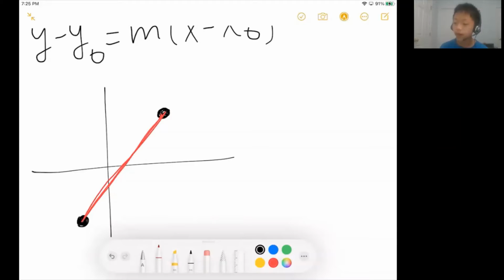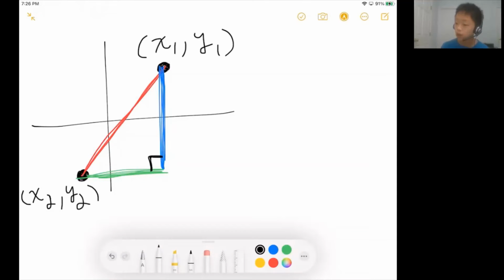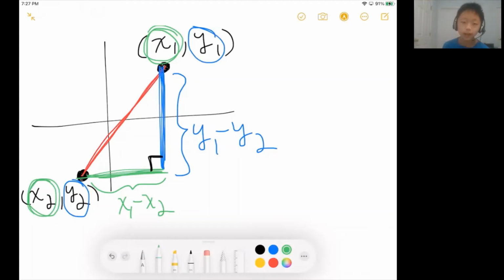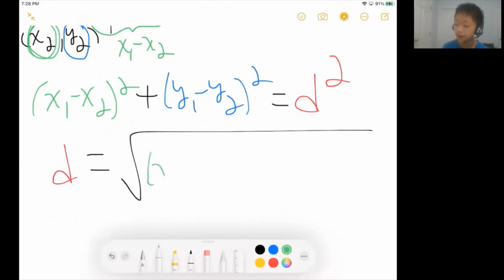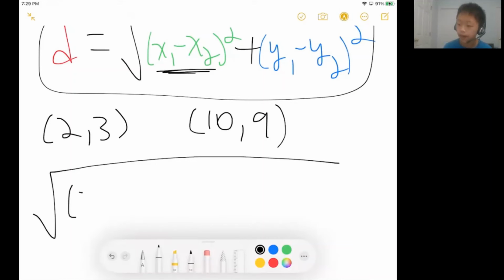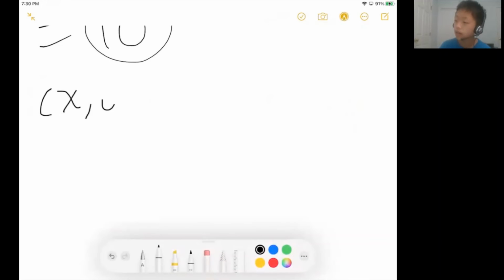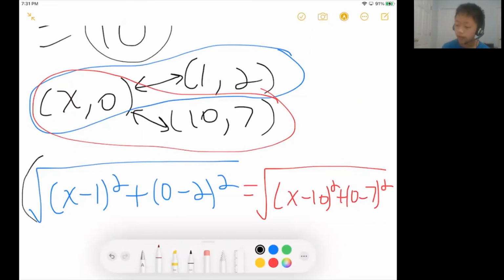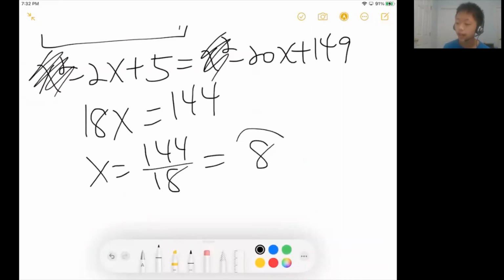Coordinate Geometry Distance between Two Points Examples